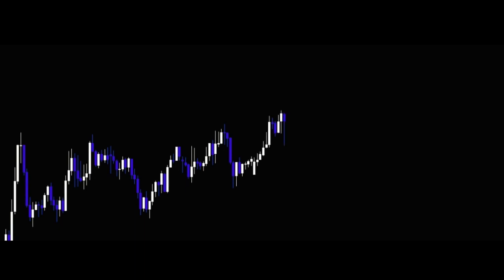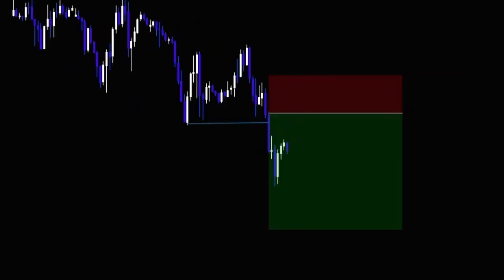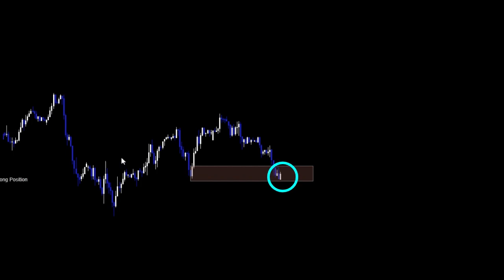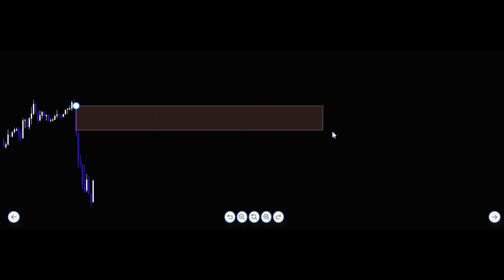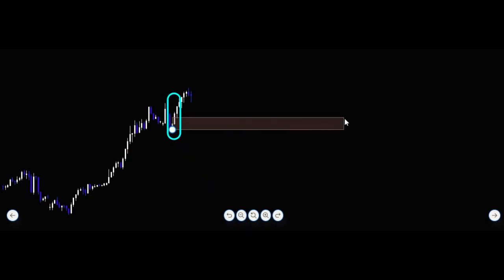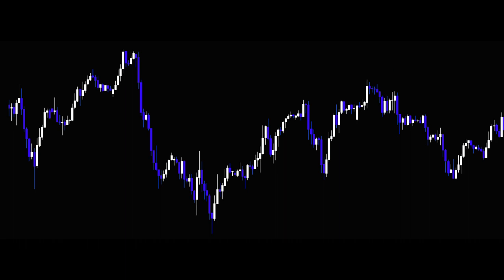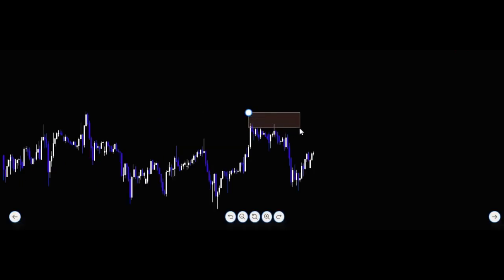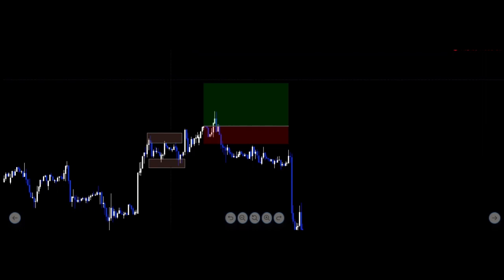The Only Smart Money Concepts Course that You Should Know(Must Watch)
This Video is a complete guide of the Smart Money concepts which are mostly used by the Big Banks and Financial Institutions in order to buy at low price and sell at a Higher price in the Market.
The 6 Key Concepts which are used by Smart Money are:-
1.Break of Structure
2.Change of Character
3.Imbalance
4.Order Blocks
5.Inefficiency
6.Liquidity

The Smart Money uses all these concepts in order to Trap the Retail Traders in the Market. After understanding all these concepts, we can easily identify the areas at which the Smart Money enters the market. The Smart Money manipulates the Price in order to induce the Retail Traders in the Market. These 6 concepts would help you to know the areas at which the Smart Money keeps the Trap for the Retail Traders.